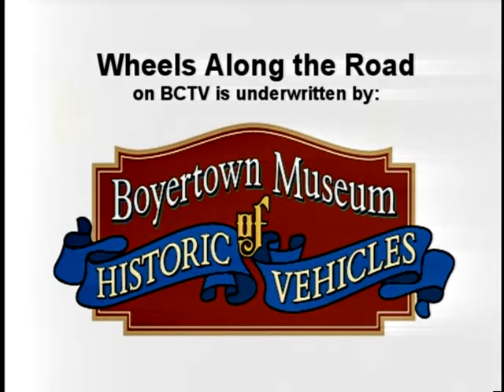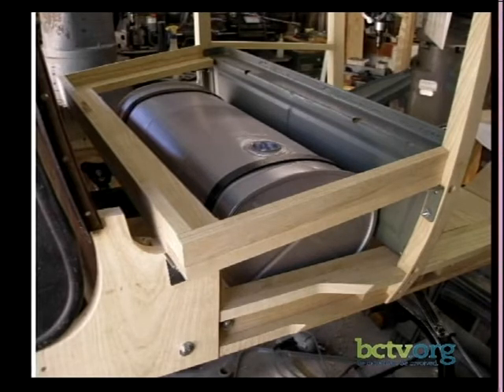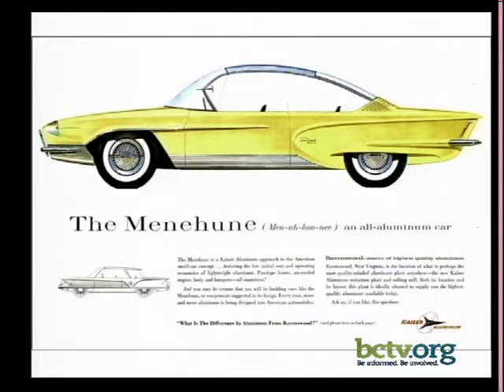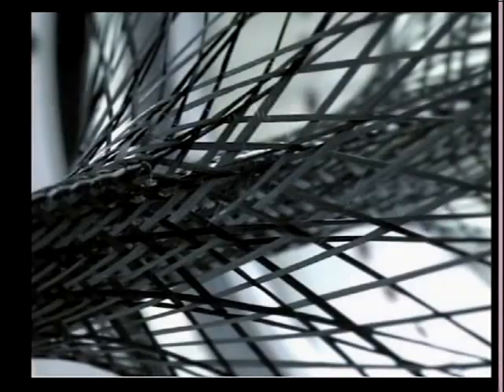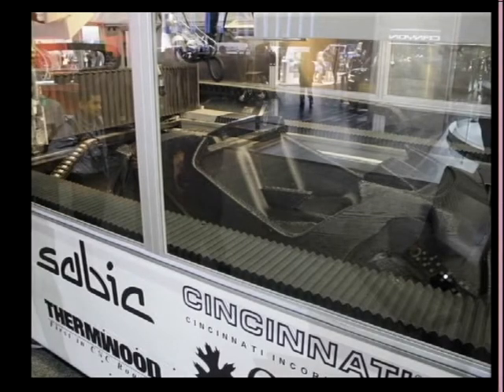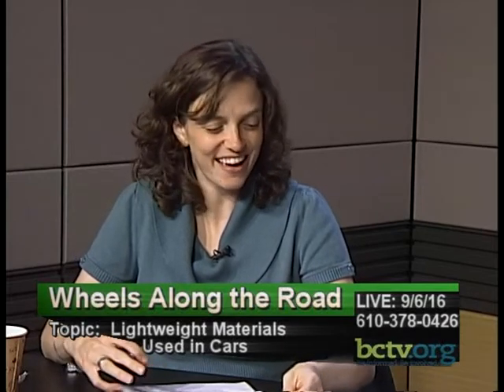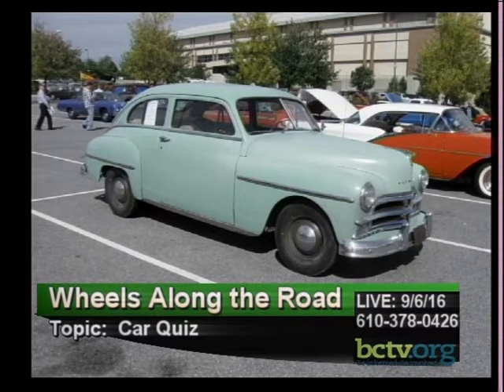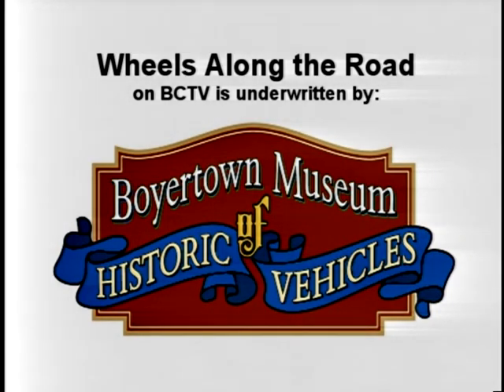Lightweight Materials 9-6-16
This week on Wheels Along the Road, Sam Fioriani and Dan Olsen give a presentation on lightweight materials used in cars with Kendra Cook.